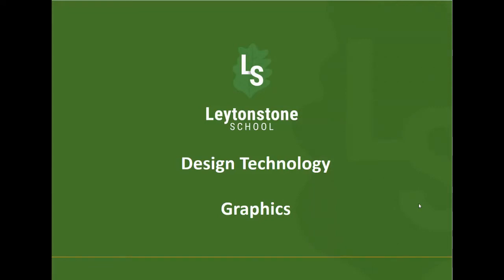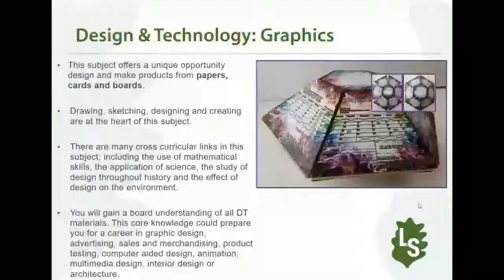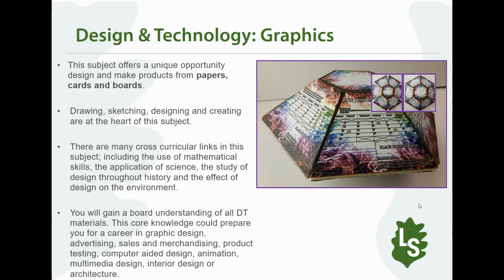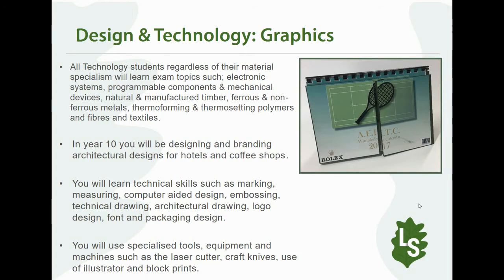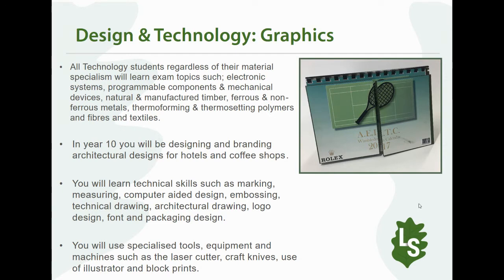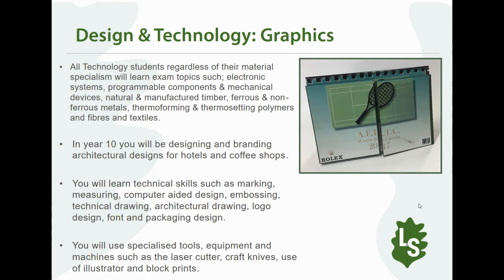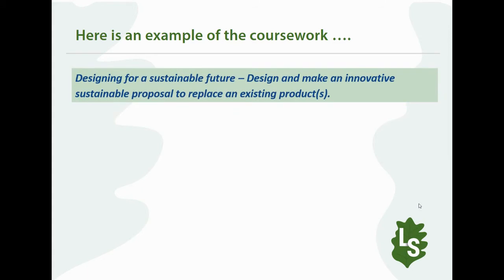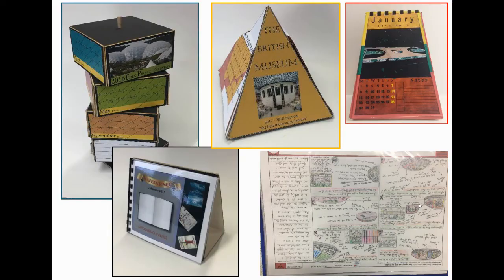Y9 Curriculum Choices DT Graphics